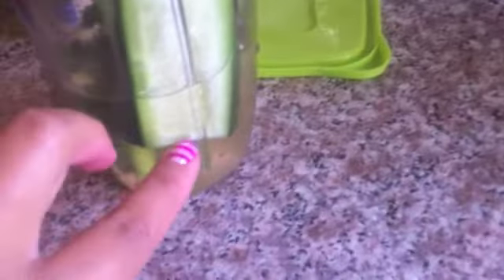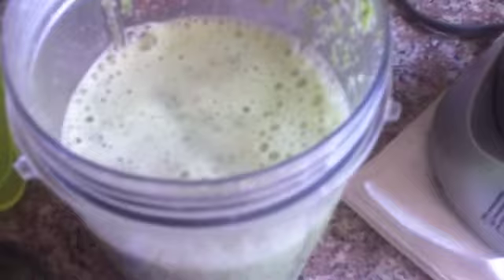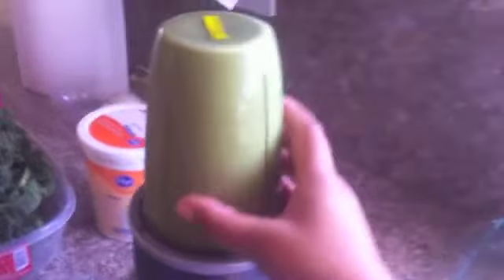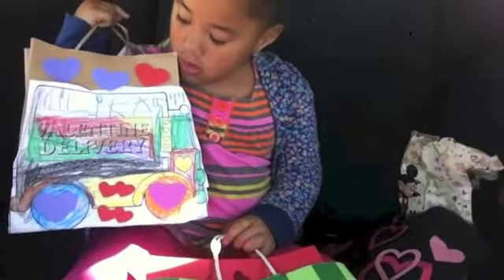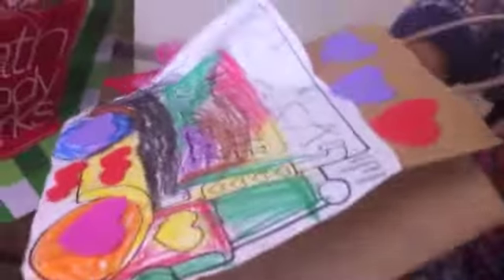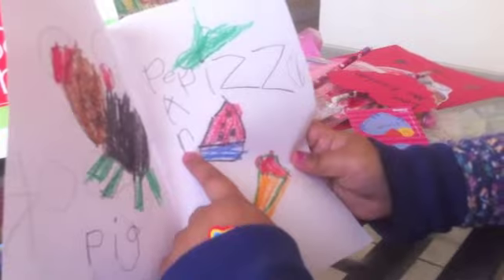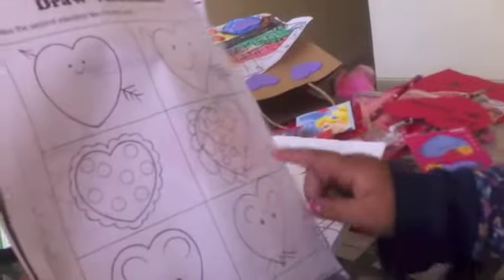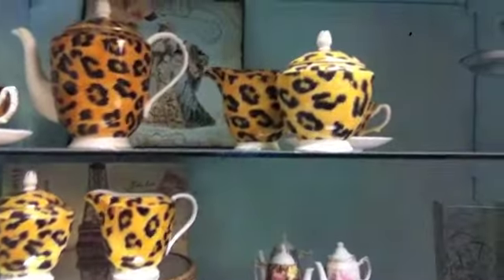Vlog Vday 2-14-2013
Happy LOVE DAY to all of you Love birds or just BIRDS.
LOL
Hubby and iDecided to that Vday was the day we would celebrate our Anniversary bc it was the day we MET! (like, SEVEN years ago. )

If you ask me... Valentines day should be everyday... at least it is FOR ME!

Hope you all had a day full of LOVE and Happiness.
Xoxx

Instagram for Inspiration: iamDonareen
LIKE my Official Facebook pg: iamDonareen